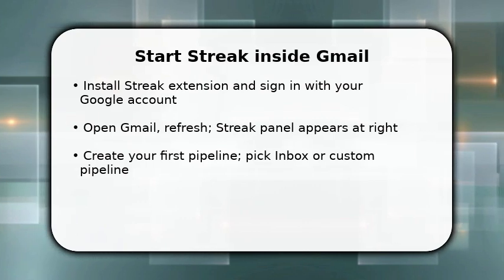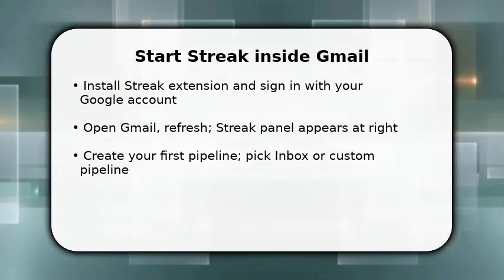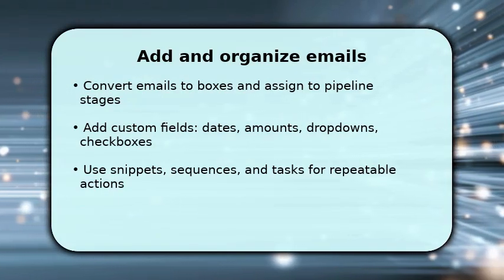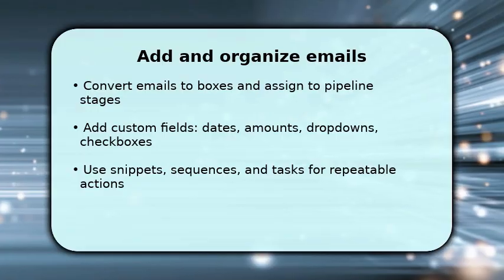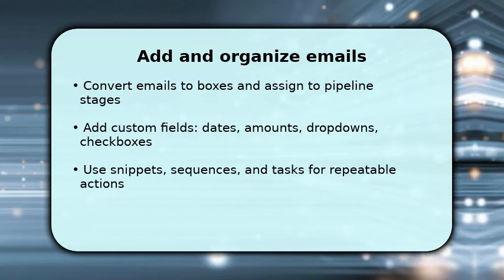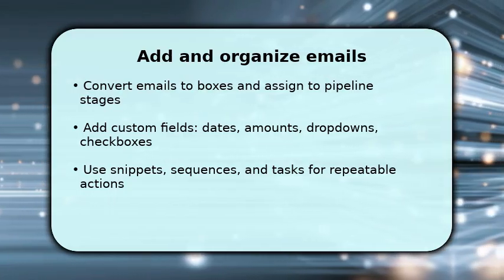How to Use Streak Gmail (only Way)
How to Use Streak Gmail (only Way) | 🔒 Surfshark VPN Deal — Stay private and secure. $1.99/mo + 3 Months Free ▸

Learn the essential steps to activate and use Streak Gmail, enhancing your email management. This video guide covers setting up a new account on Google's popular messaging app for Android devices.

Streak Gmail, activation process, email setup, Android device, Google Messages, productivity tool